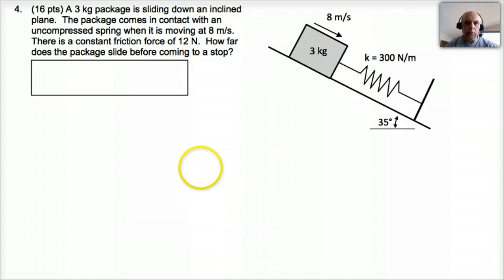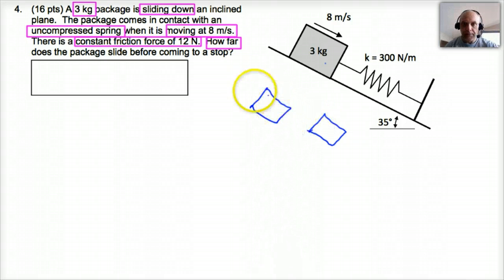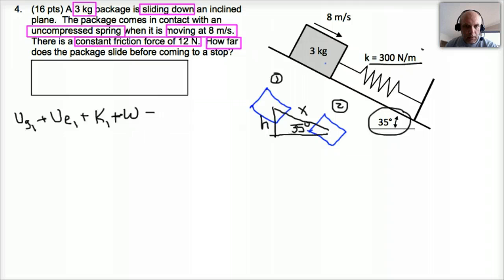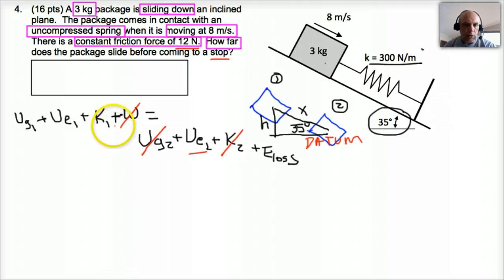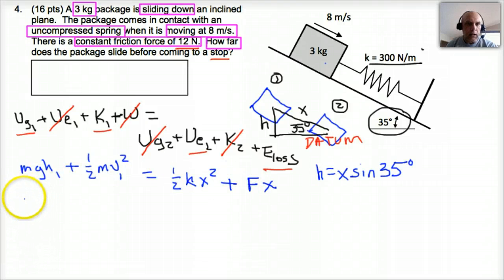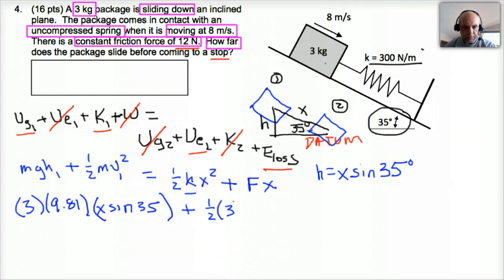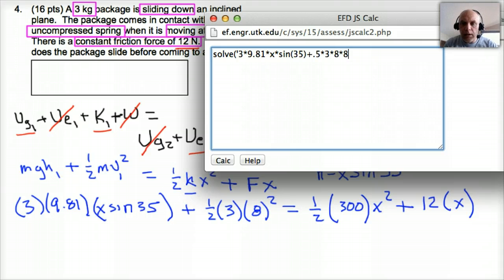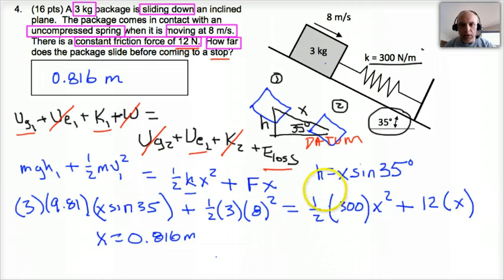EF 151 Exam 3 Spring, 2012 p4